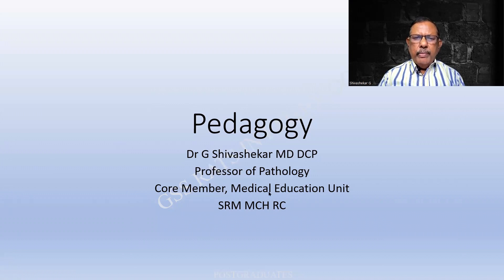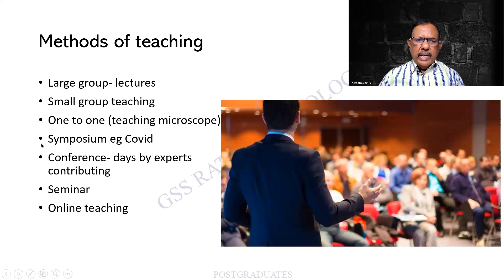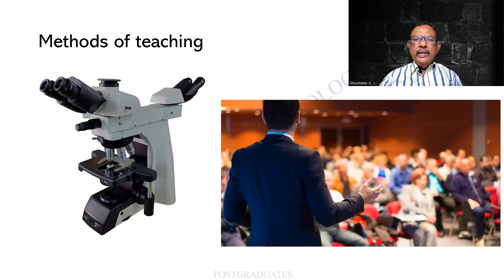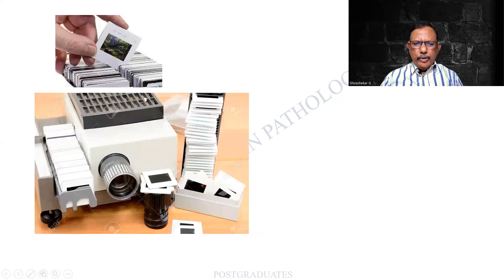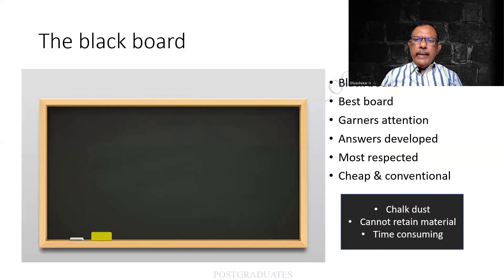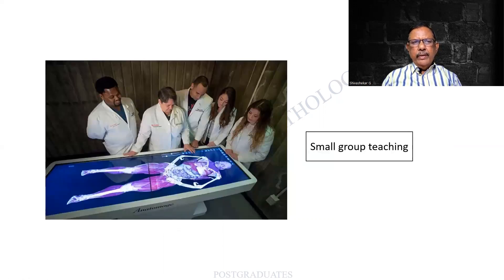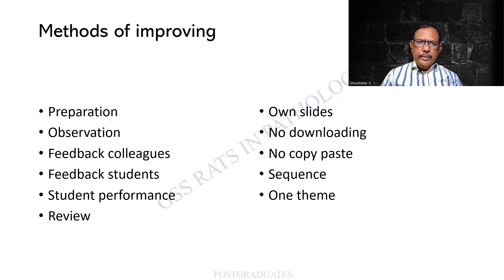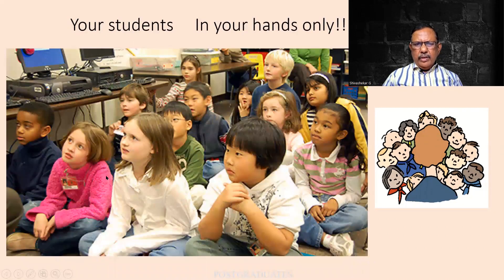MD/ DNB Pedagogy. Important exercise in practical/viva/pedagogy. An overview of modes of teaching